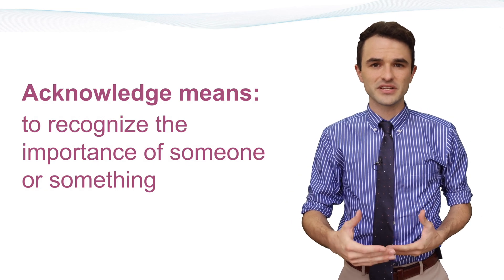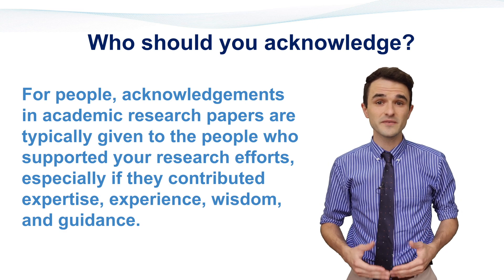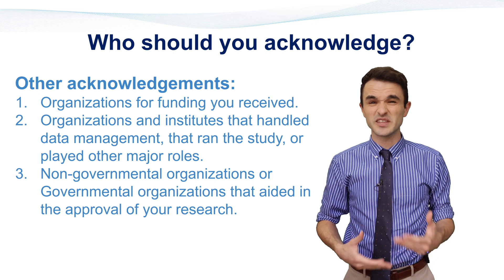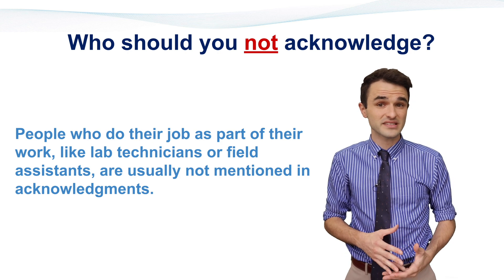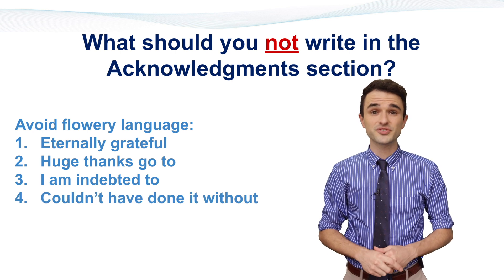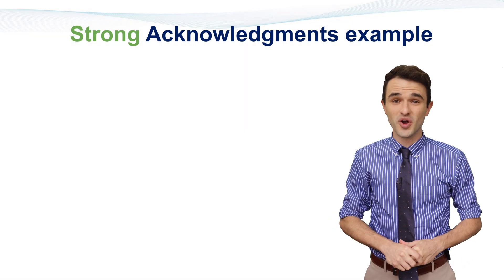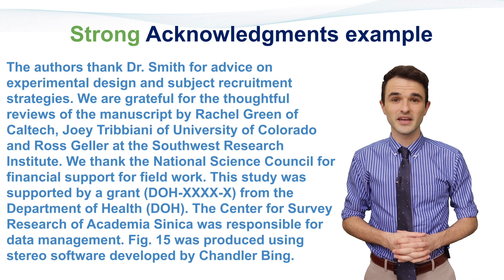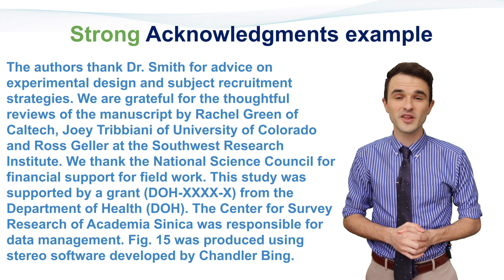How to write the Acknowledgements section of an academic research paper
How to write the Acknowledgements section of an academic research paper? In this video you will learn about a research paper’s acknowledgements section and how to write one!

CHAPTERS

0:00 How to write the Acknowledgements
0:17 Acknowledge means
0:47 Who should you acknowledge?
2:05 Who should you not acknowledge?
2:40 What not to write!
3:00 Weak example of Acknowledgements
4:15 Strong example of Acknowledgements

How to write the Acknowledgements section of an academic research paper? Hello! My name is Antony P and here are my super clear tips for writing the acknowledgments section of a research paper. Watch until the end of this video for real examples.

“Acknowledge” in this situation means “to recognize the importance of someone or something”. Therefore, in the Acknowledgments section, you will recognize and give thanks to the people and resources that helped or advised you in your research process. The Acknowledgements section is typically 1 paragraph long. For formatting specifics, visit the Instructions for Authors section of your target journal’s website.

Who should you acknowledge?

For people, acknowledgments in academic research papers are typically given to the people who supported your research efforts, especially if they contributed expertise, experience or wisdom and guidance.
This may include:
Research advisors
Mentors
Other researchers in your field
Reviewers or editors of your paper
Peers
Students and research assistants

Other acknowledgements can go to:
Organizations for funding you received. Some funding agencies may have specific instructions about how their funding should be mentioned so be sure to check.
Organizations and institutes that handled data management, that ran the study, or played other major roles.
Non-governmental organizations or Governmental organizations that aided in the approval of your research.
Organizations or people who helped with the writing or language in your paper.

I recommend that you get approval from people to include them in the Acknowledgement section. Let them read your research and read your acknowledgement notes. Mentioning someone in an Acknowledgements section may imply that they agree with your research, and this is not always the case.
Who should you not acknowledge?
Normally, you don't mention your parents, family, or friends in research paper acknowledgments, unless there's a special reason to do so. People who do their job as part of their work, like lab technicians or field assistants, are usually not mentioned in acknowledgments. Heads of departments or lab directors do not need to be thanked in this Section.

You may mention any of these people if they did something extra special to help you.
What should you not write in the Acknowledgements section?
Avoid flowery language such as “eternally grateful…” or “huge thanks go to…” or “I am indebted to…” or “The researchers couldn’t have done it without…”. Keep your English simple and straightforward.

Here is a strong Acknowledgment section example

“The authors thank Dr. Smith for advice on experimental design and subject recruitment strategies. We are grateful for the thoughtful reviews of the manuscript by Rachel Green of Caltech, Joey Tribbiani of the University of Colorado and Ross Geller at the Southwest Research Institute. We thank the National Science Council for financial support for fieldwork. This study was supported by a grant (DOH-XXXX-X) from the Department of Health (DOH). The Center for Survey Research of Academia Sinica was responsible for data management. Fig. 15 was produced using stereo software developed by Chandler Bing.”

Now you know how to write the Acknowledgments section of an academic research paper! If you have any questions you can write them below the like button. I will read them and reply! Again my name is Antony P from the University English Hub and I will see you in another video. Bye!

WRT047